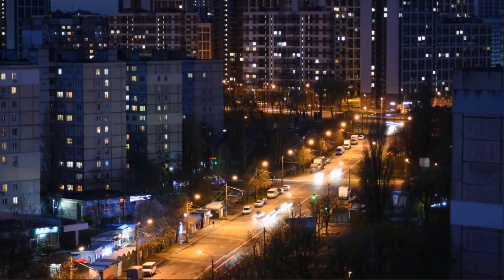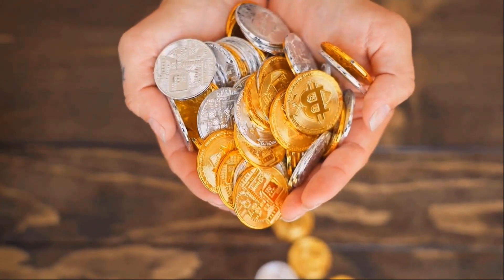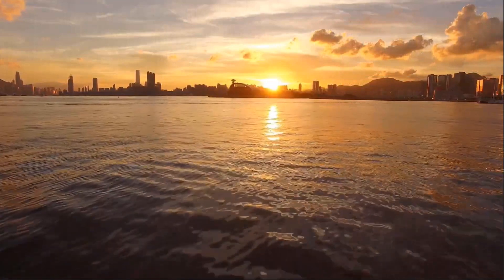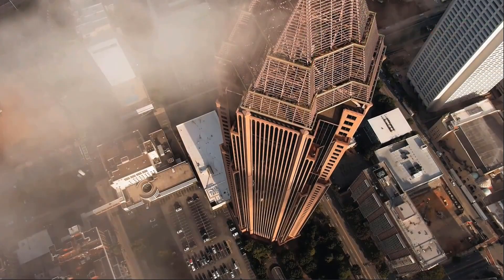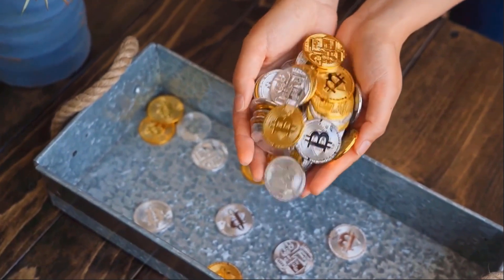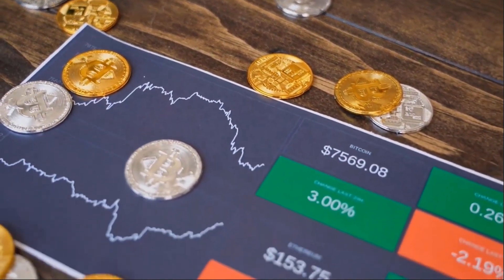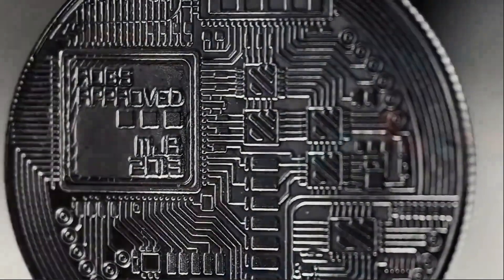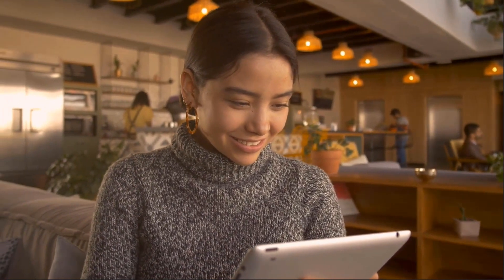BRISE WILL SKYROCKET TO THE MOON - BITGERT PRICE PREDICTION & LATEST UPDATES